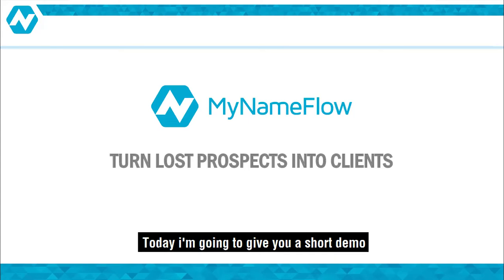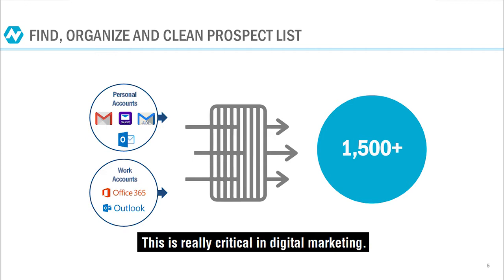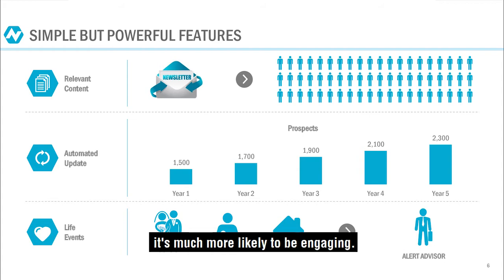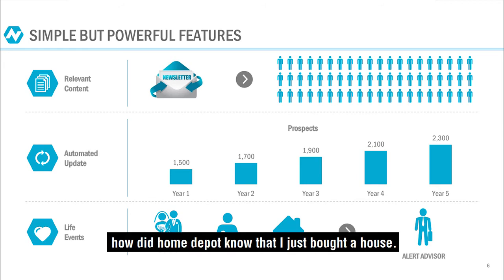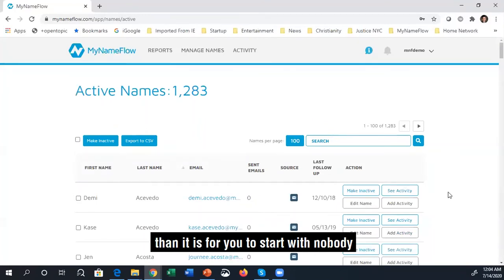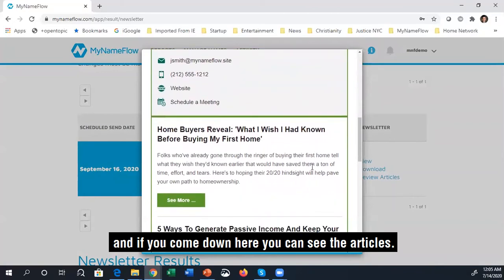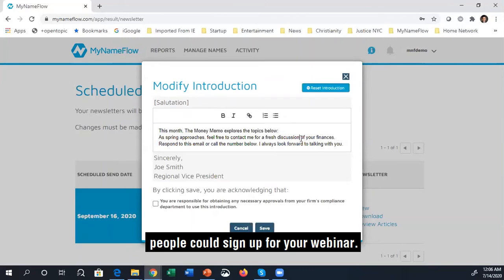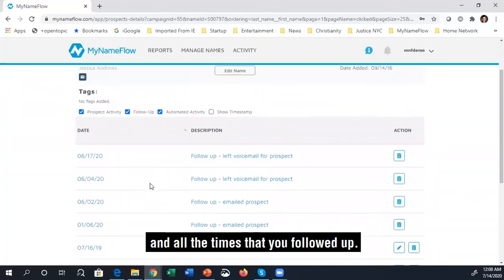MyNameFlow Ten Minute Demo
MyNameFlow helps Advisors turn lost prospects into clients. Watch this ten minute overview of how the system finds lost prospects and helps Advisors engage them.